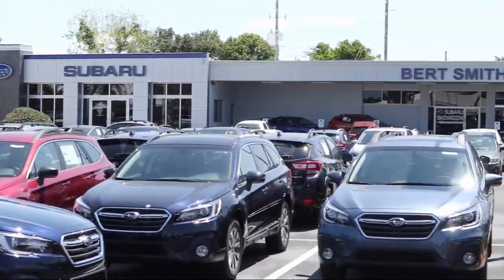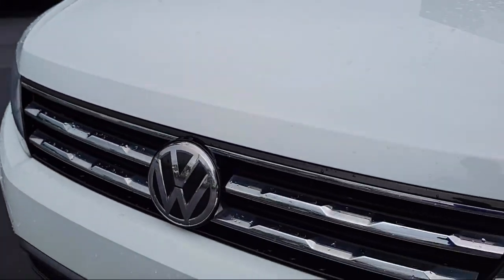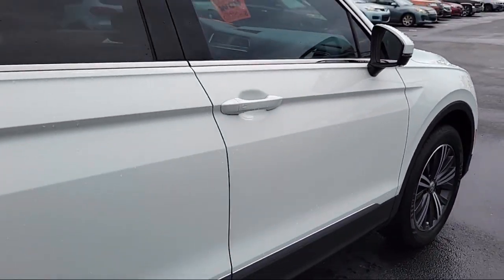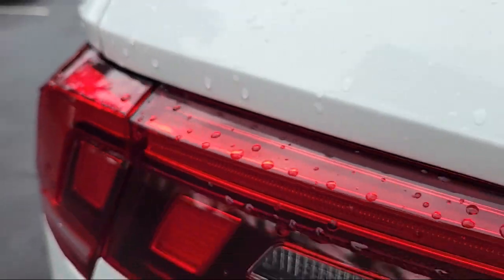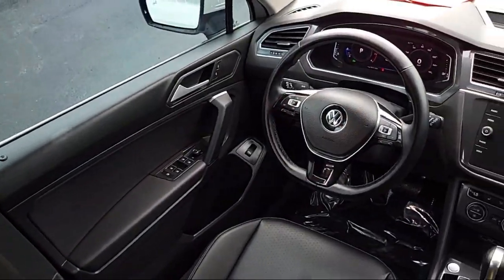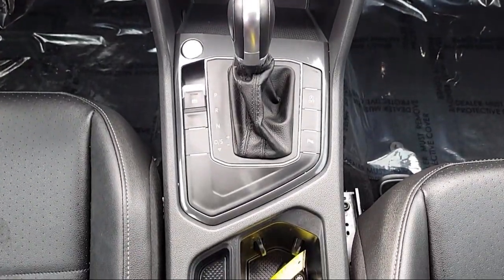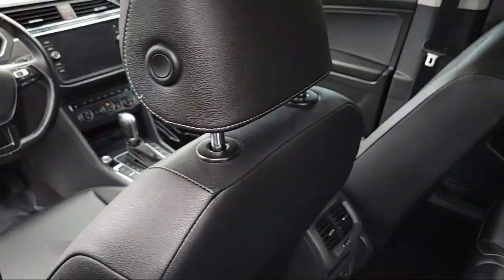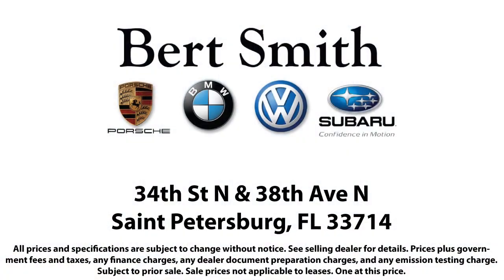2019 Volkswagen Tiguan St. Petersburg Tampa Clearwater Bradenton Palm Harbor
2019 Volkswagen Tiguan Stock Number: V89393 Vin:3VV3B7AX3KM190051.